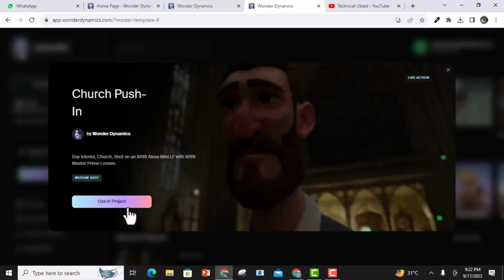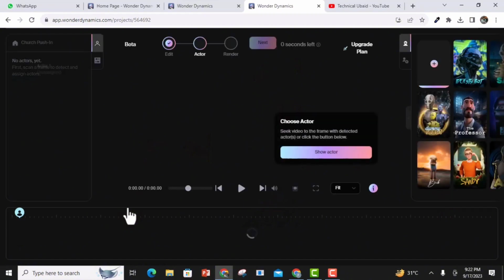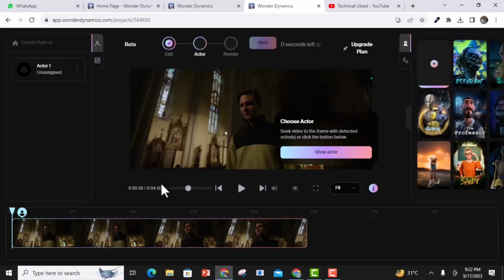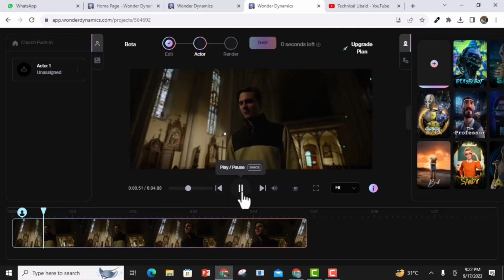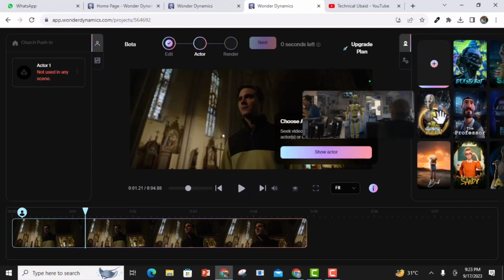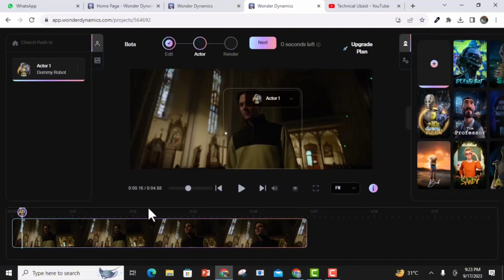How to use random dynamic ai website